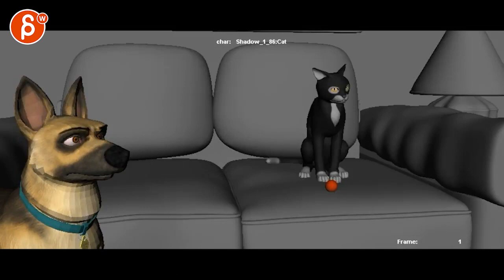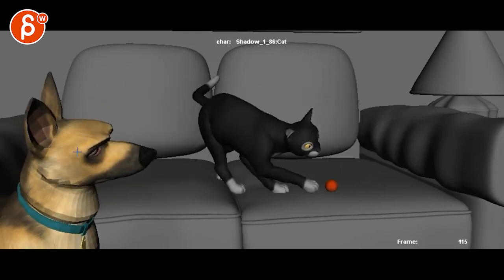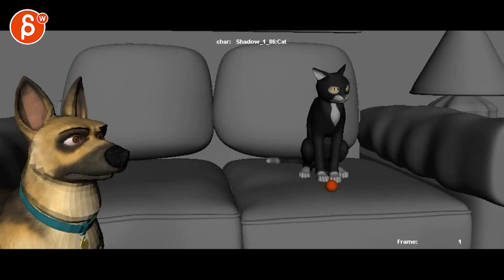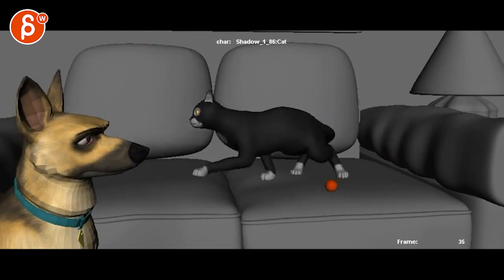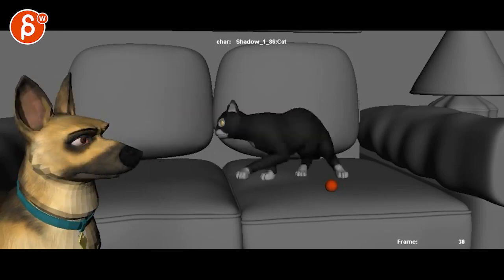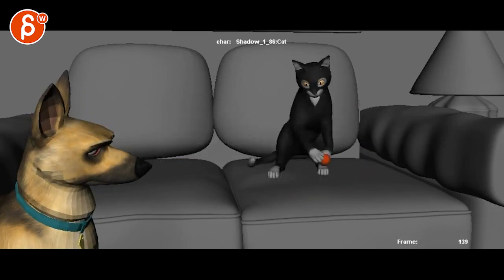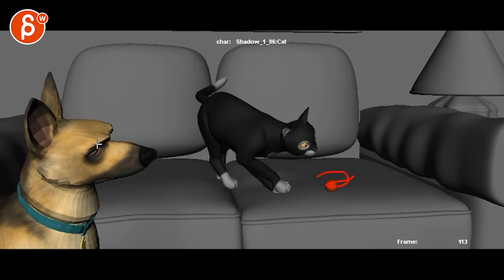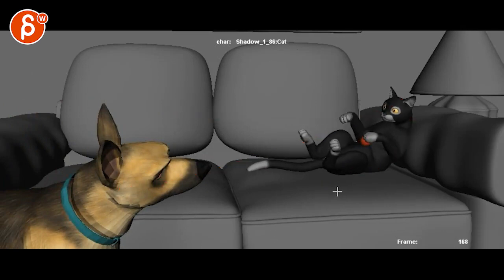Animation Workshop Feedback - Luisa Geffert #1 (2019)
You're watching a feedback session for the Spungella Animation Workshop. Topics that are covered: lipsync, body mechanics, acting, , creature animation, maya animation.